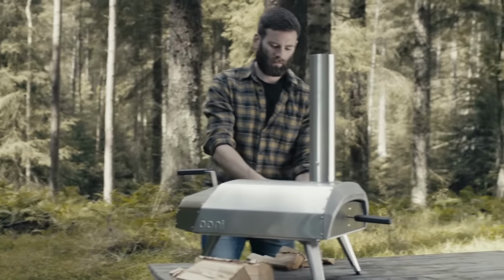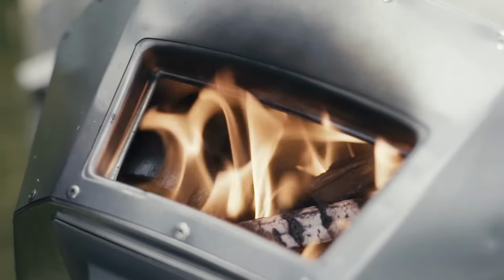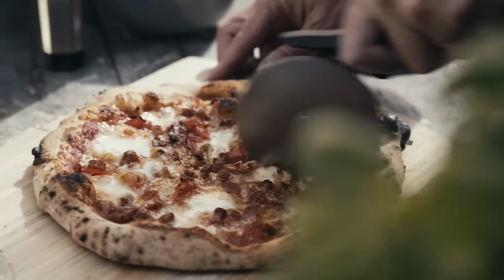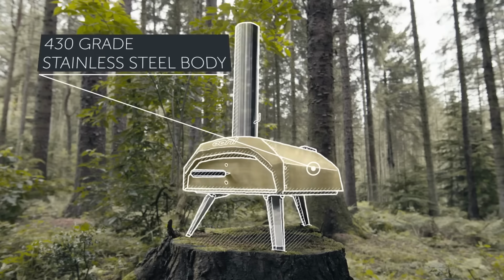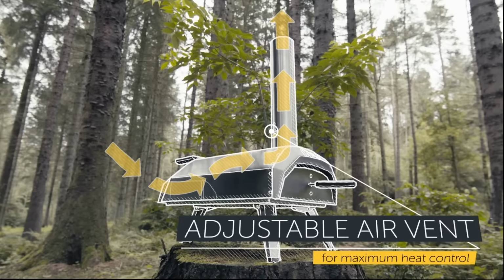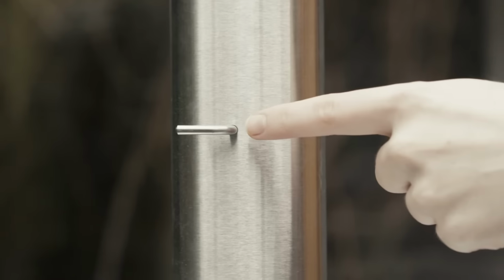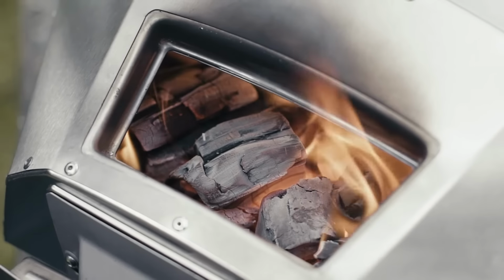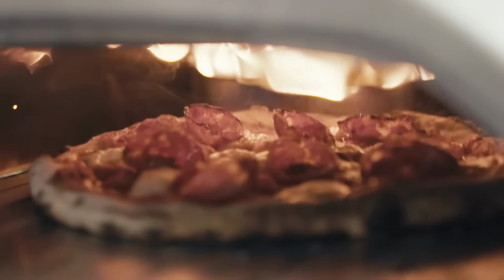Say Hello to Ooni Karu 12 Multi-Fuel Pizza Oven | Ooni Pizza Ovens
Fuelled by real wood or charcoal, Ooni Karu 12 cooks authentic wood-fired, stone-baked pizza in any outdoor space in just 60 seconds.

Ooni Karu 12 is also gas compatible – simply order an Ooni Gas Burner attachment to extend your fuel options.

Ooni Karu 12’s custom-designed fuel tray maximizes airflow and delivers a powerful blast of searing flame - load it up with real wood or charcoal, with no excess ash to clean.

Weighing just 26.4lb (12kg), this pizza oven offers portability, plus all the power and heat of a larger wood-fired oven.

Ooni Karu 12’s stainless steel body is ceramic fiber-insulated, with an extra-thick Ooni Baking Stone and patented flame keeper for maximum heat retention.